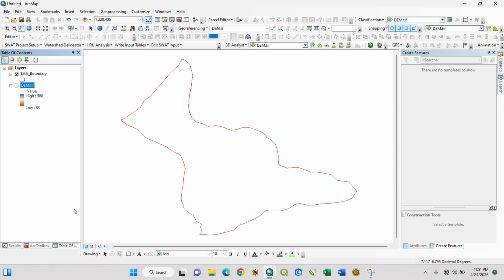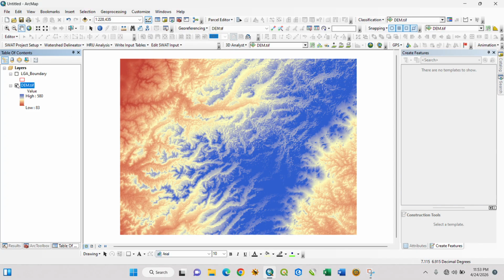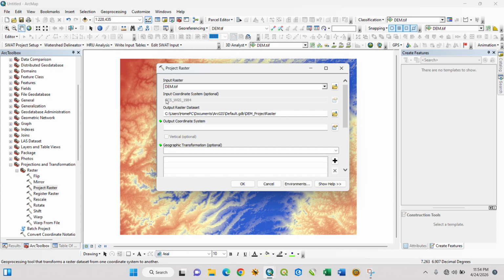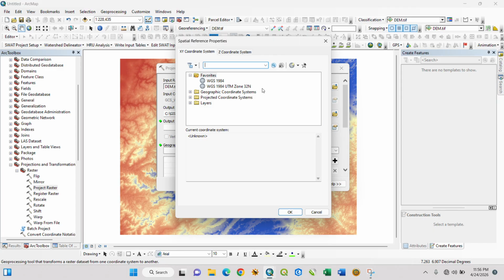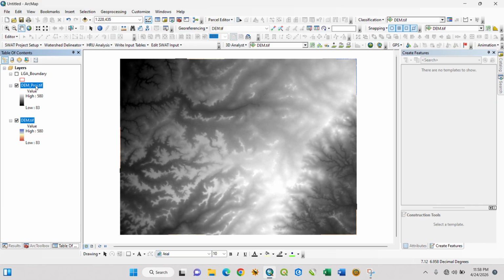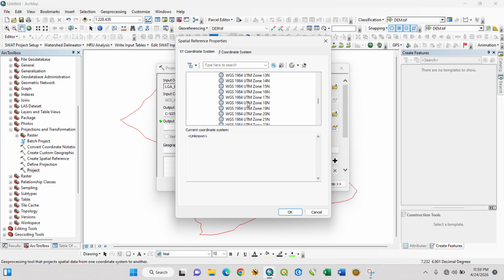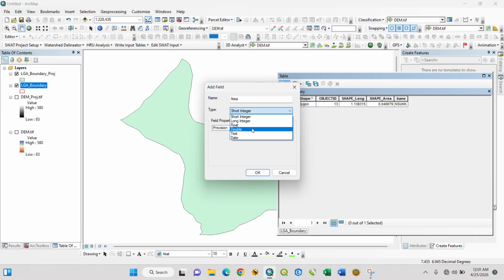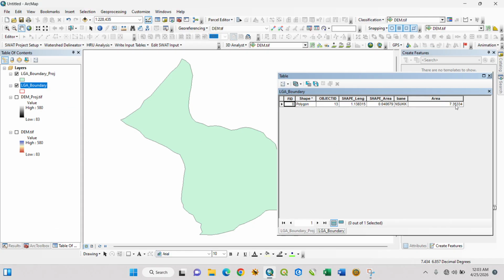Convert Shapefile and Satellite Imagery from Geographic to Projected Coordinate System in ArcGIS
How to Convert your Shapefile and Satellite Imagery from Geographic Coordinate System (GCS) to a Projected Coordinate System (PCS) for your Spatial Analysis using ArcGIS